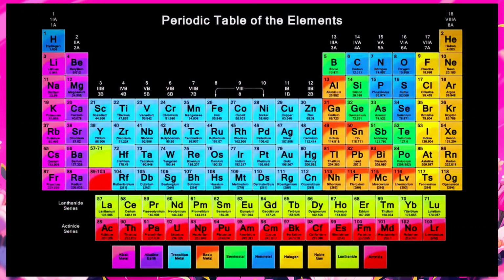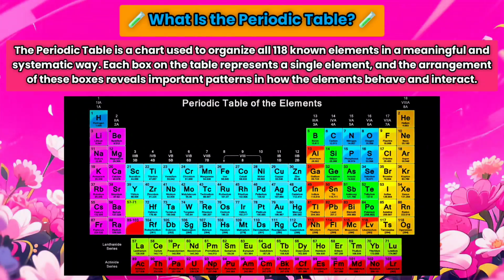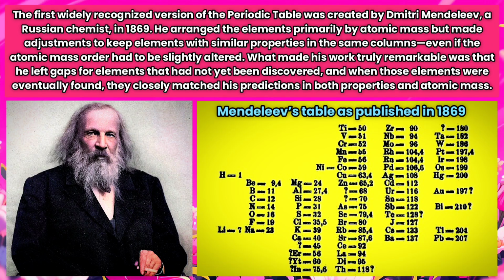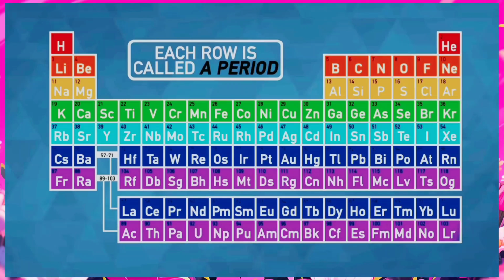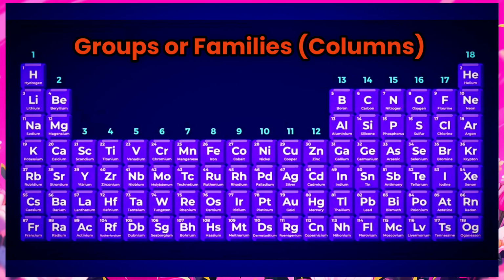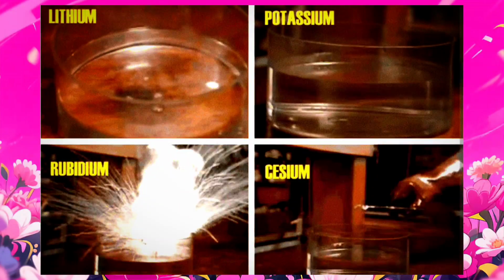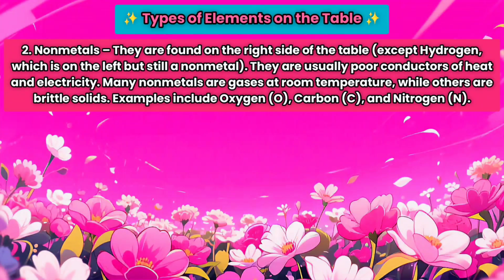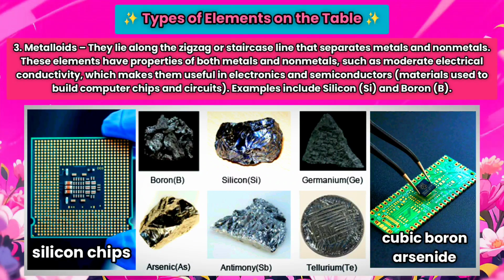💟 (SCIENCE) What Is the Periodic Table of Elements?